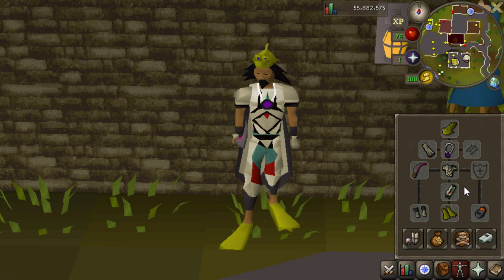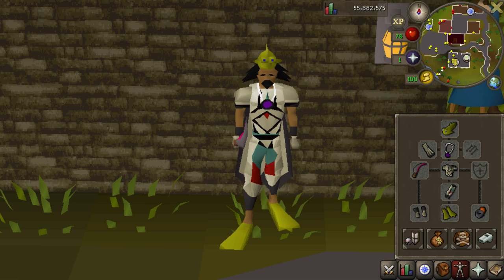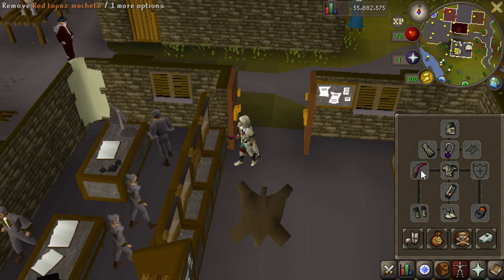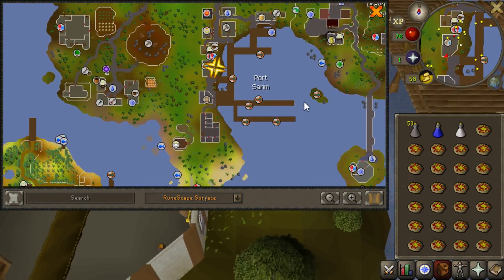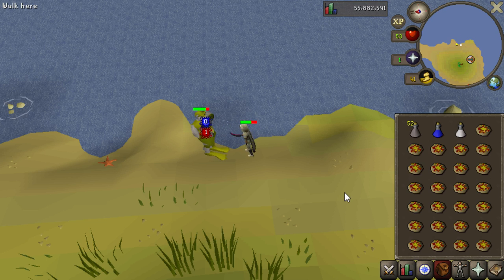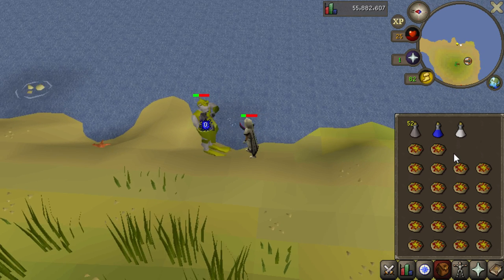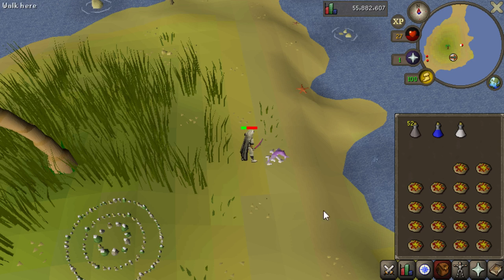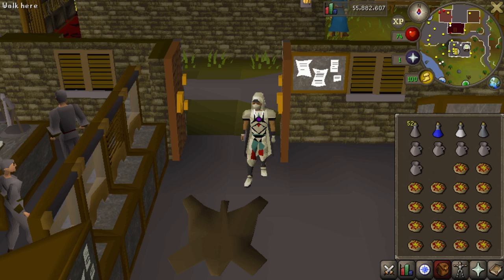Oldschool Runescape: How to Flippers on Level 3 Skiller and Defence Pure | Fossil Island Underwater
Recently, the drop rate for Flippers in Oldschool Runescape was reduced down to 1/64 chance making it much more accessible for a level 3 skiller and defence pure to obtain. This is noteworthy as Fossil Island has an underwater area where flippers are required in order to run. This Fossil Island underwater agility and thieving minigame is the best way for both level 3 skillers and defense pures to obtain fossils.